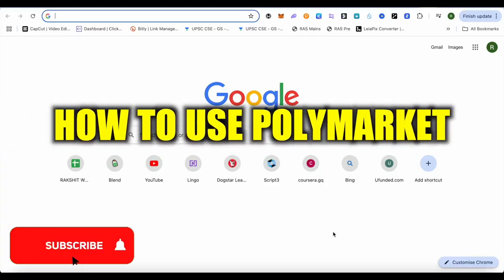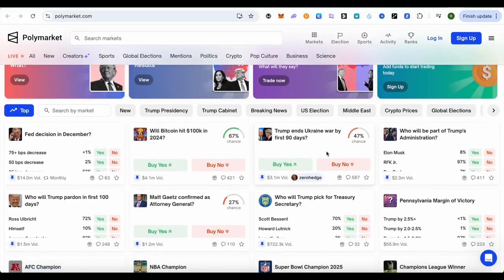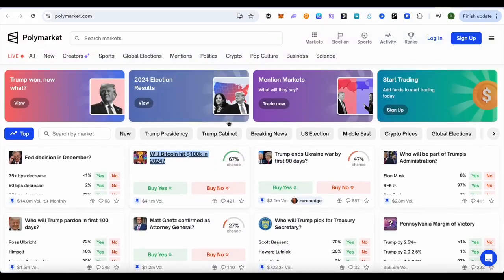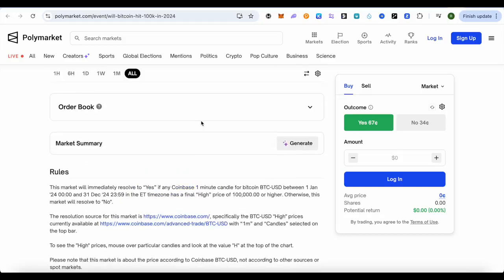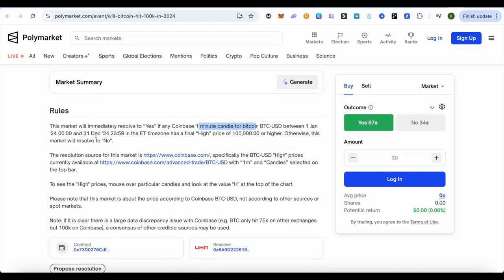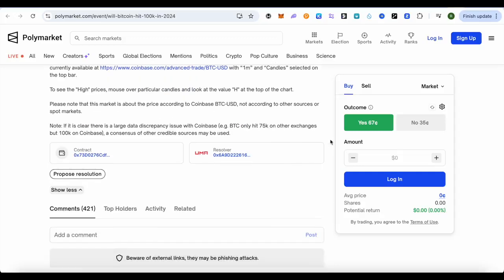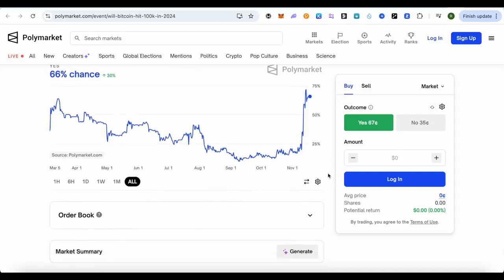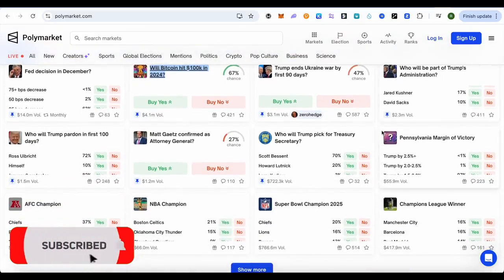How To Use Polymarket | Everything You Need To Know About Polymarket